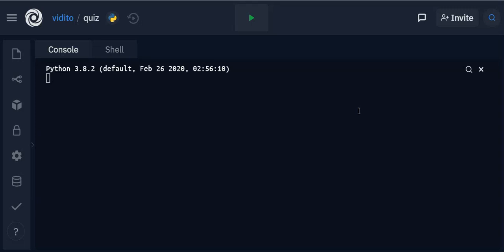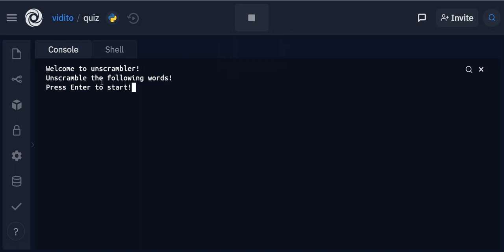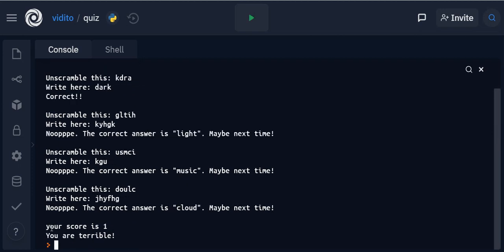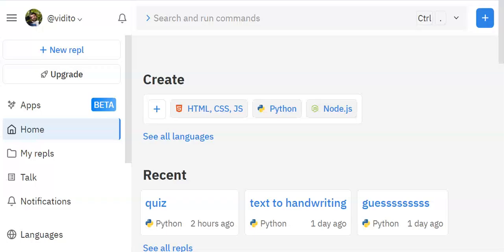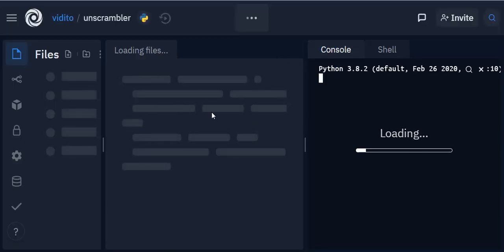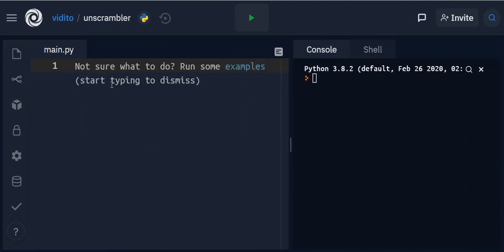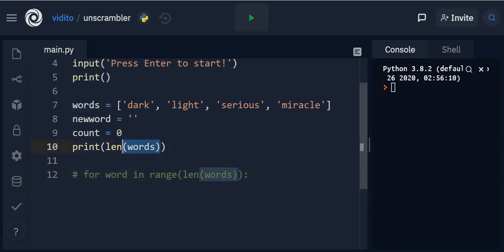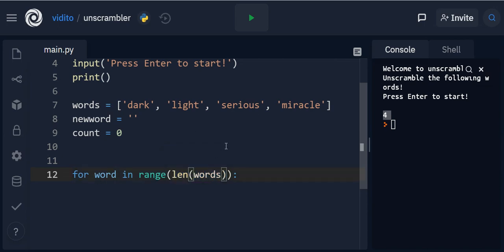Make a Word Unscrambler / Spelling game in Python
In this video you will learn how to make a simple and beginner friendly game in python. You are going to unscramble a scrambled word!